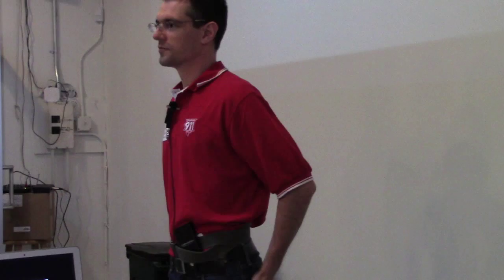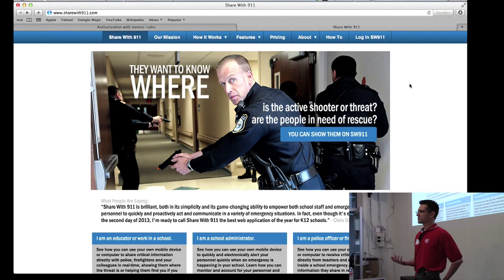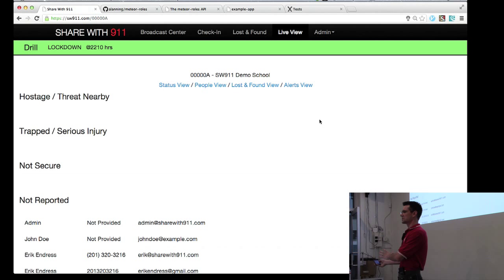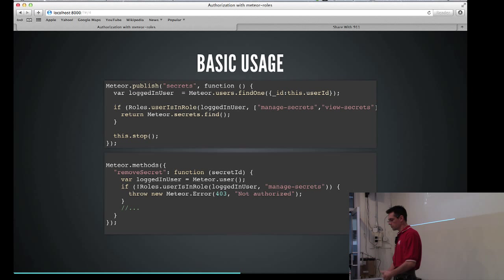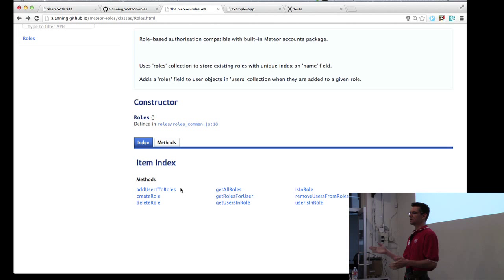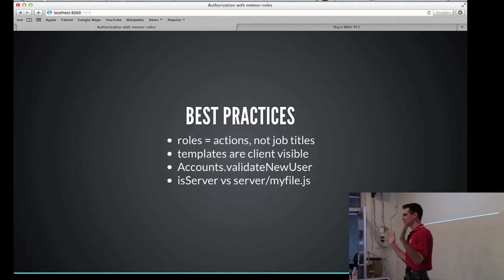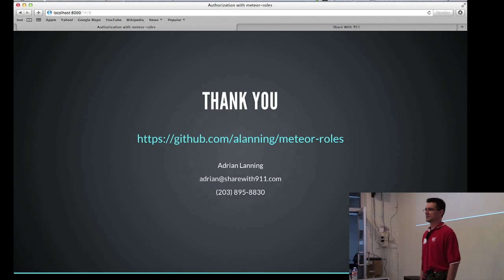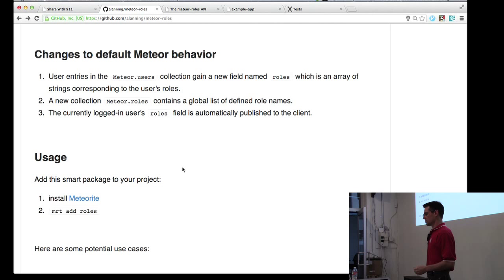Adrian Lanning: Authorization with Meteor-Roles -- Devshop 5 Tech Talk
Tech talk @ Meteor Devshop 5

Adrian Lanning is the CTO of ShareWith911, a production Meteor application that helps teachers, administrators, and first responders communicate during school emergencies. Here he talks about authorization using the meteor-roles package, illustrates its use in ShareWith911, and shares resources and best practices.